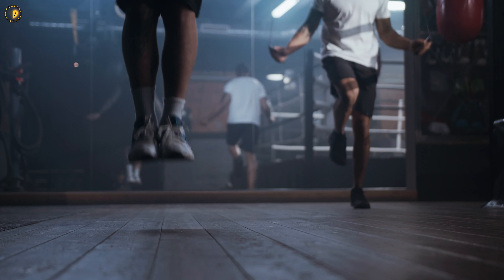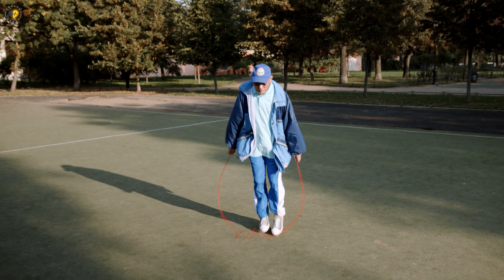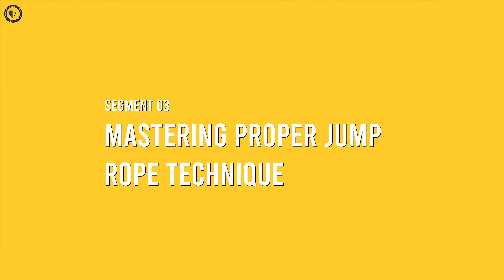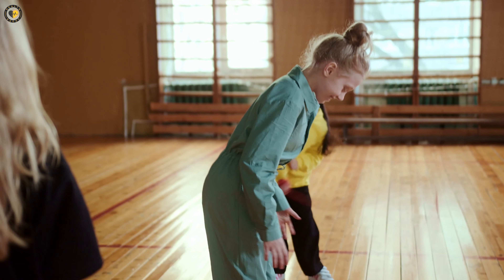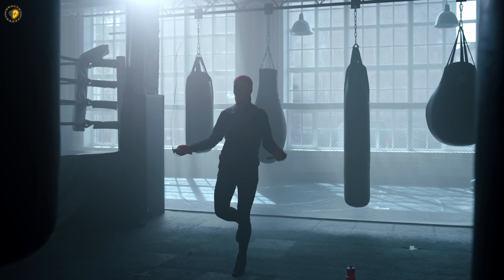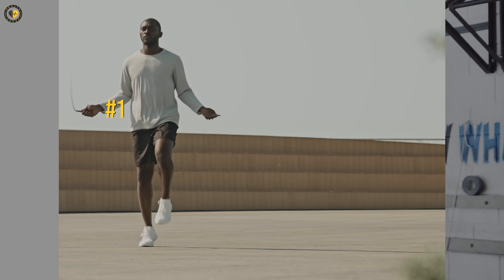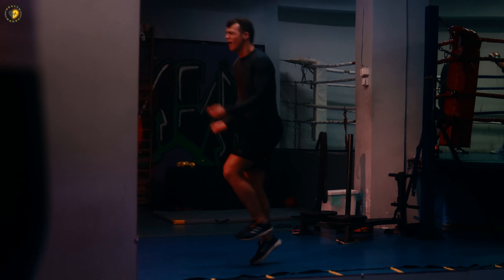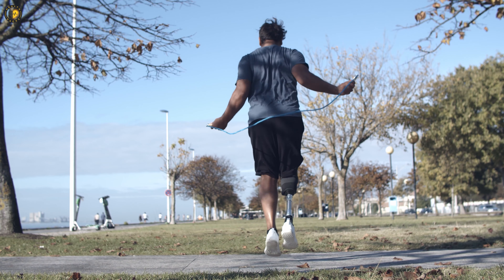Beginner's Guide: How Daily Jump Rope Impacts Your Body | @healthacks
Join us on an enlightening journey as we delve into the world of jump rope, specifically tailored for beginners. Beyond being a source of amusement, jump rope emerges as a remarkable full-body workout, elevating your cardiovascular fitness, honing agility, and maximizing calorie expenditure. Whether you're taking your first leap into the world of jump rope or seeking to enhance your proficiency, this video is your compass. Our comprehensive guide will unravel the basics, delve into indispensable techniques, and furnish priceless insights crafted with beginners in mind. So, seize your rope and embark on this empowering adventure with us!